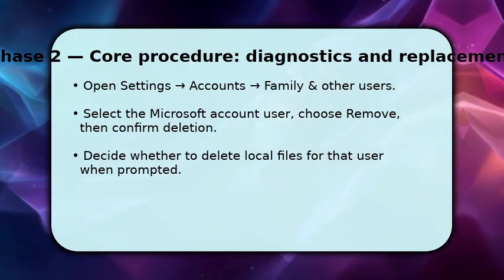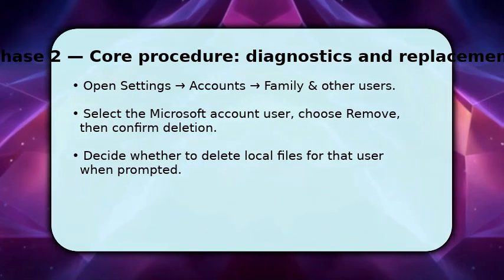How to Delete a Microsoft Account on Asus Laptop - Step by Step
How to Delete a Microsoft Account on Asus Laptop - Step by Step | 🔒 Surfshark VPN Deal — Stay private and secure. $1.99/mo + 3 Months Free ▸

Learn the detailed steps to permanently delete your Microsoft account from an ASUS laptop. This guide covers pre-deletion preparations, navigating through system settings, and confirming deletion for a clean break.

delete Microsoft account, ASUS laptop instructions, account removal process, system settings adjustment, Microsoft user data erasure, finalize account closure on ASUS, deleting email from computer, securely remove Microsoft profile, post-deletion verification steps